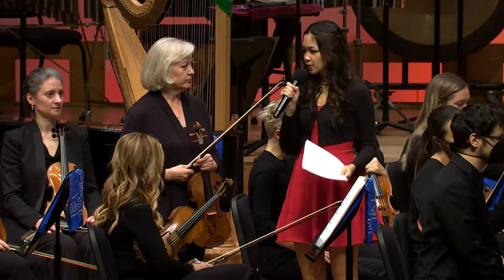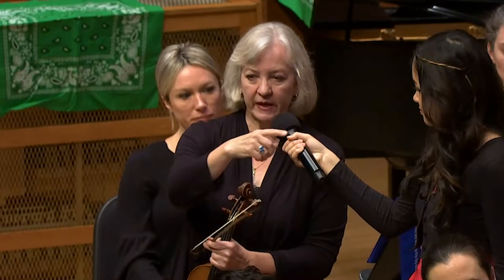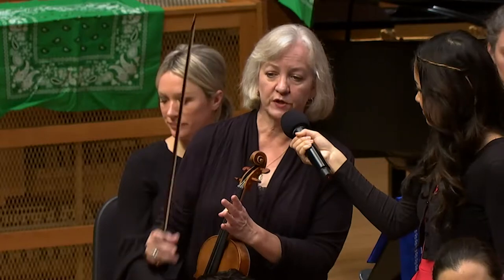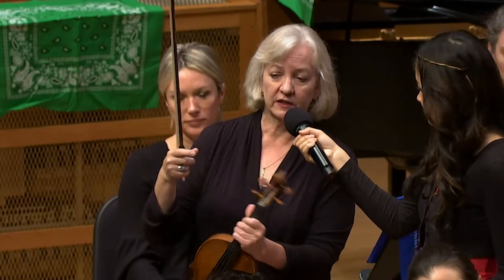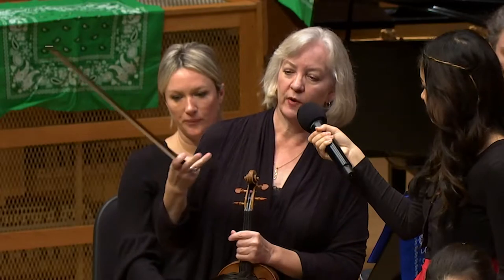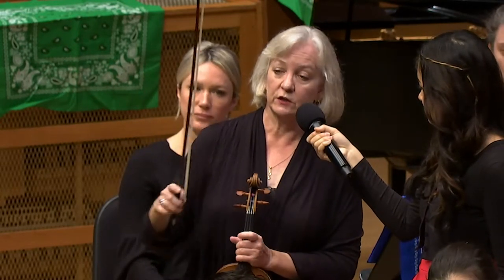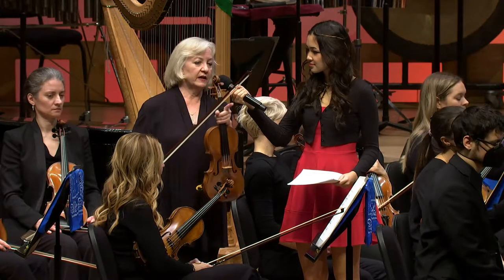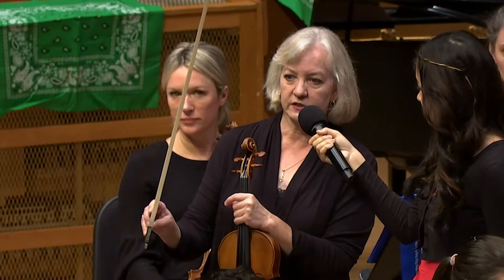Young People's Concert: Pamela Arnstein on the Violin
During the Color of Music Young People's Concerts, host Natalie Tran guided students through each instrument family: the strings, the winds, the brass and the percussion. Pamela Arnstein represented the string section and talked about why she loves the violin!